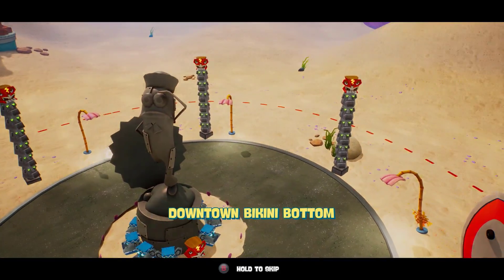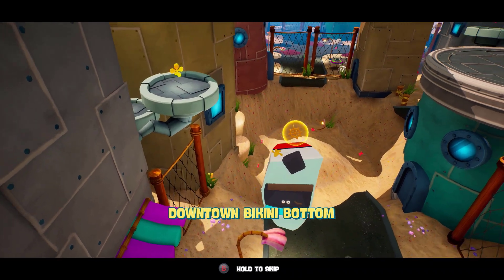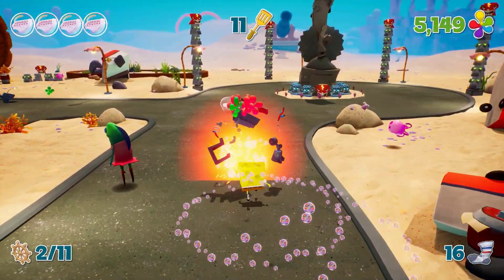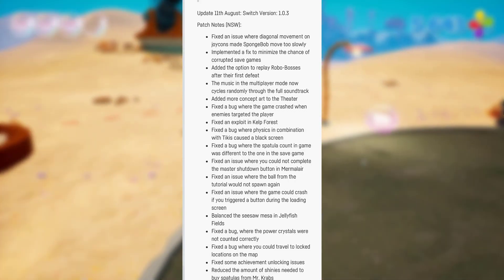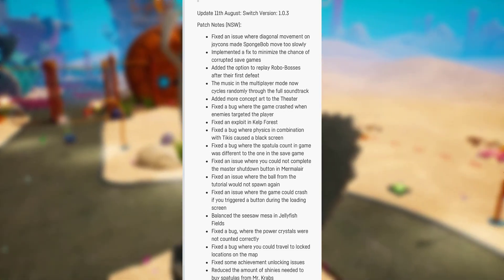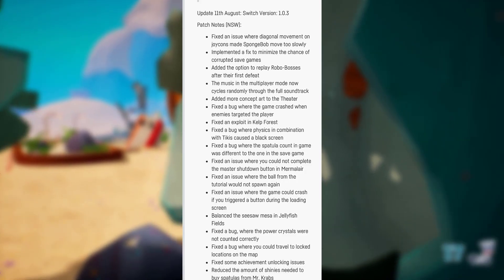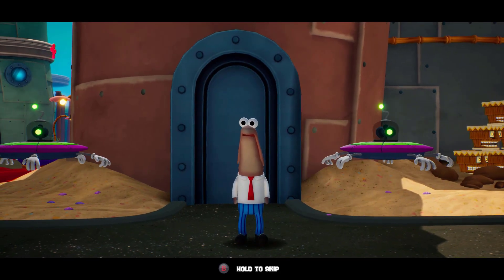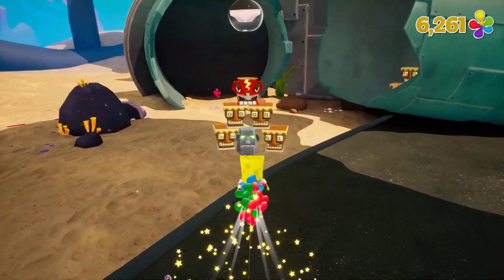*NEW* Battle For Bikini Bottom Rehydrated: Nintendo Switch Patch Notes!!! (Ver. 1.0.3)